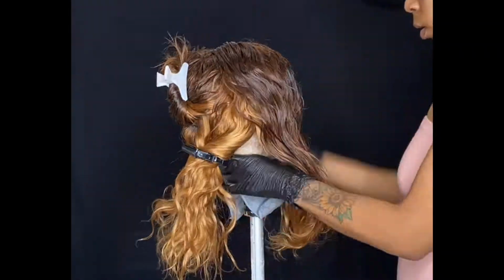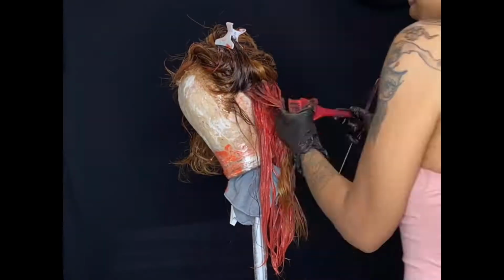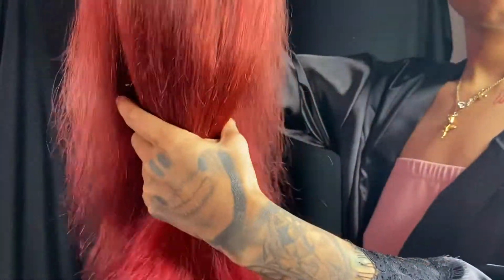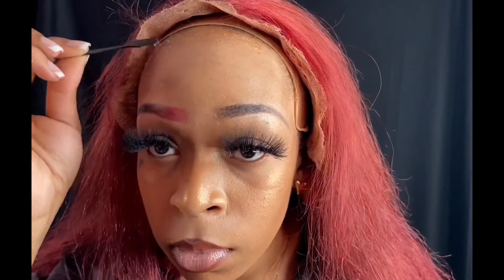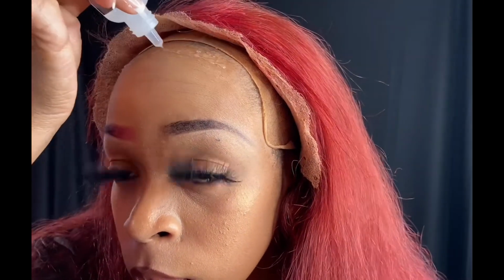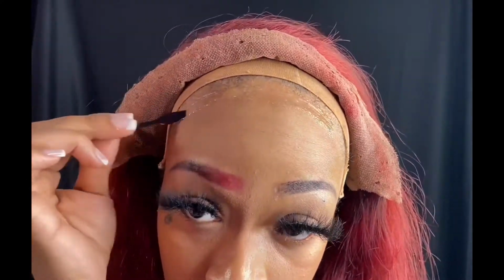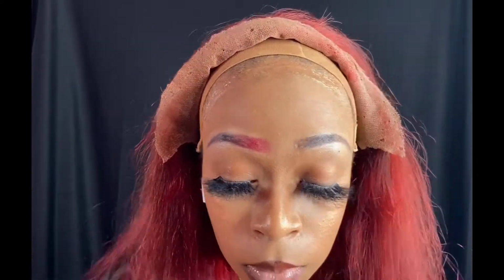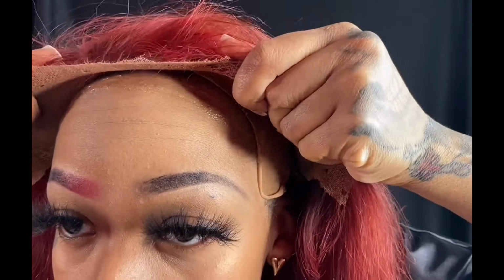Re-Install my Frontal Unit with Me 💋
Reinstall this frontal wig w me! The majority of the products I used ( GRIP GLUE, FOAM PARTY AND POLISH POP) are from Wig Closet @

FOLLOW ME ON IG 📸 @IAMWHITNECHOO IF YOU’RE NOT COMING FROM OVER THERE & IF YOU ARE VISITING FROM SOMEWHERE ELSE, THANK YOU FOR COMING OVER 😘🤞🏼DON’T FORGET TO SUBSCRIBE TO THE CHANNEL 📺 + 💋 THE BELL FOR NOTIFICATIONS.

Remember when you said you liked my jewelry?

Need a wig, have questions about products or need more info on something else?

Send me stufff 😍